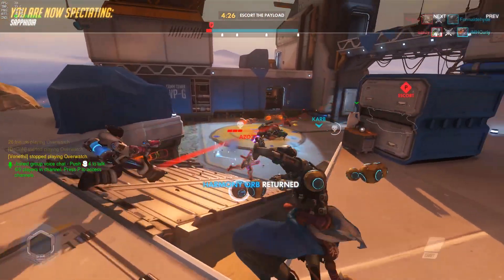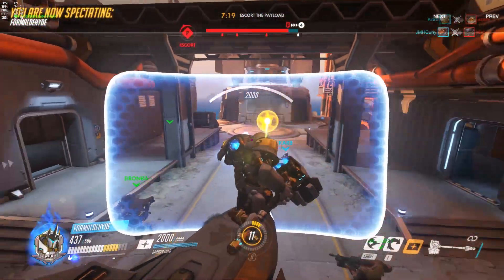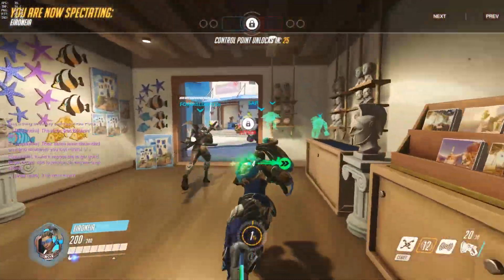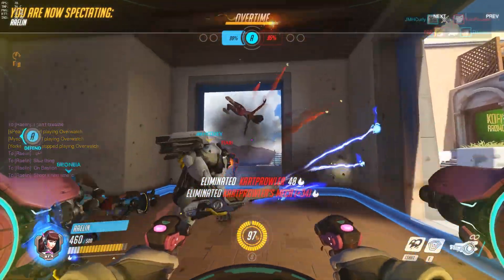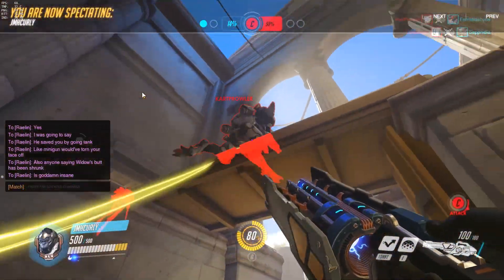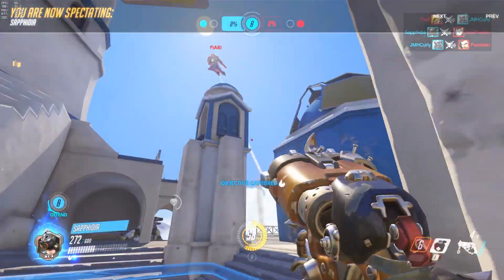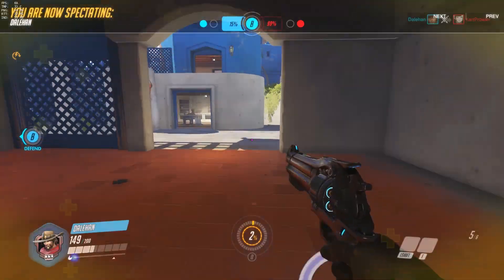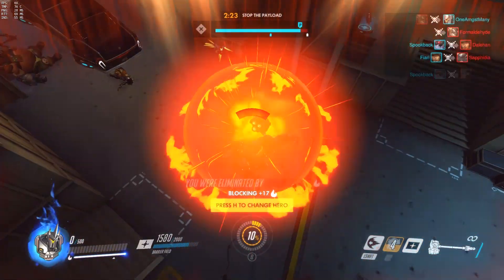Overwatch: Teamwork Makes the Dream Work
More watching others play with me rambling behind it. Hoping to do more of this. If you've got recordings on YT that are of decent quality, I'd be willing to give them a look. No idea if people actually recorded that kind of thing. That said, remember that if I do a video on it, I'll be uploading that footage.

▬ ▬ ▬ ▬ ▬  Social Stuff! ▬ ▬ ▬ ▬ ▬